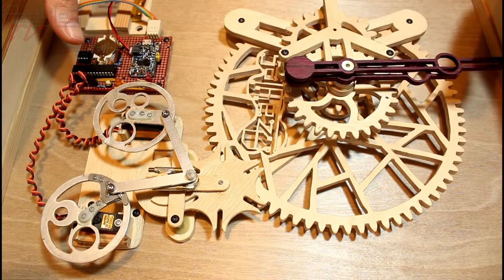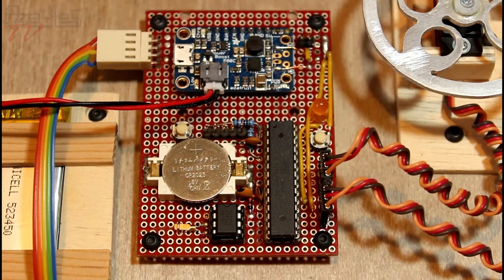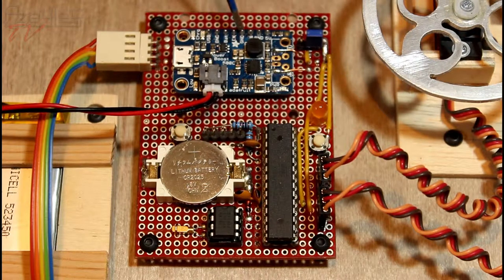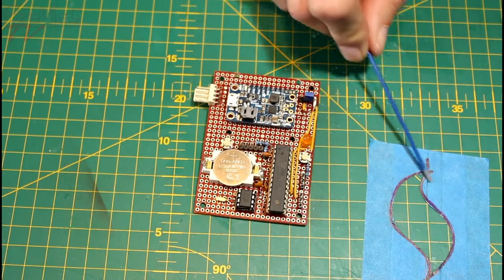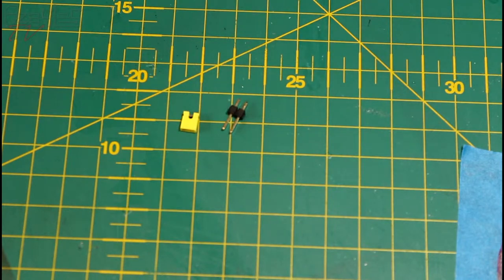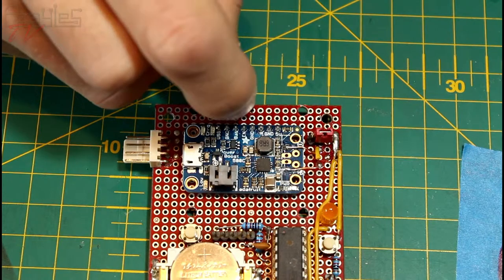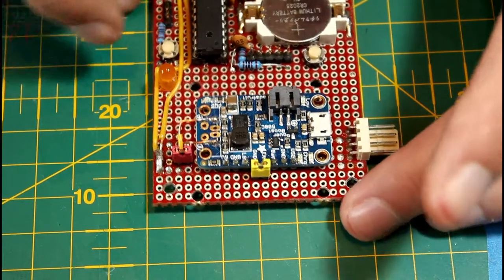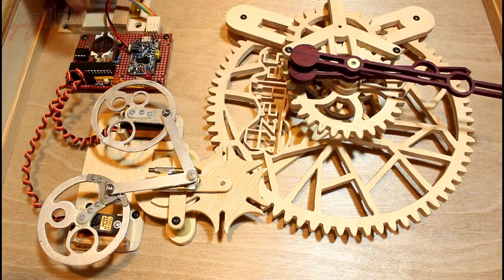Wooden Electromechanical Clock Build - Part 27 - More Electronics Work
Today I do a bit of electronics fine tuning! Short vid, quick job. Enjoy! :D